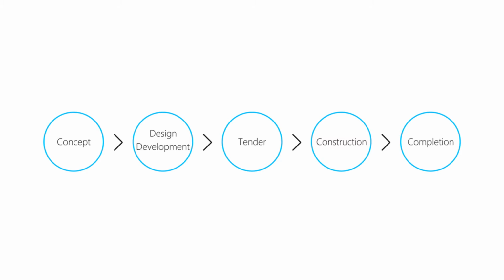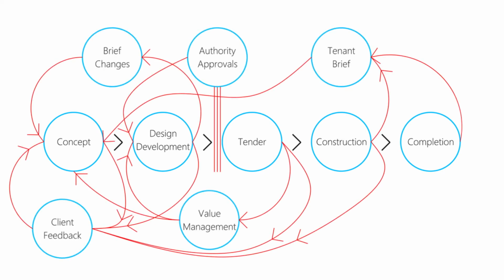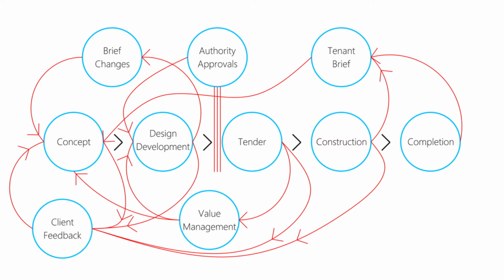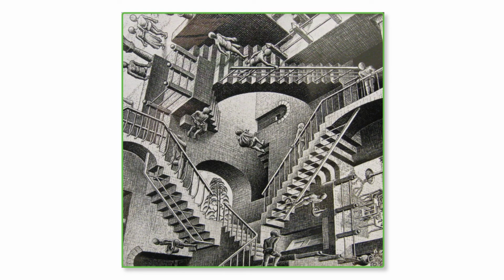Introduction to Automation in Architectural Design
Why is automation in important in architectural design?  Wayne Dickerson of JPW will explain why they have introduced tools in their practice that facilitate automation in their design tasks.